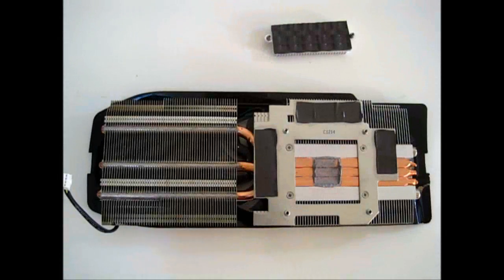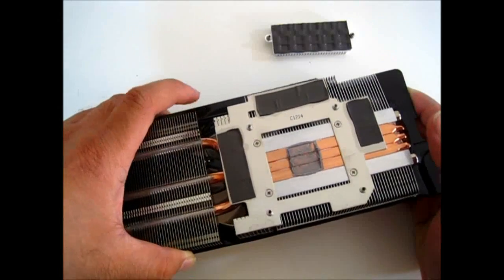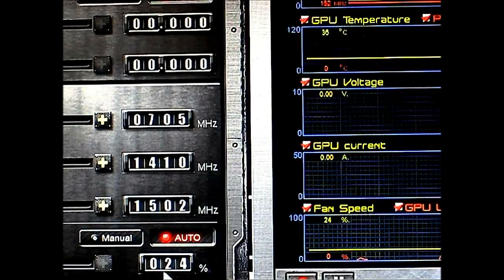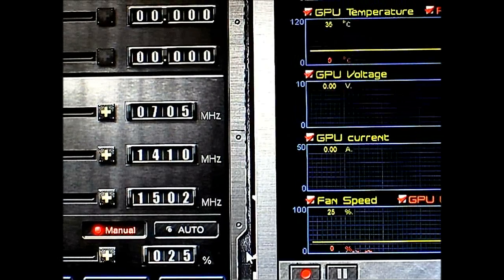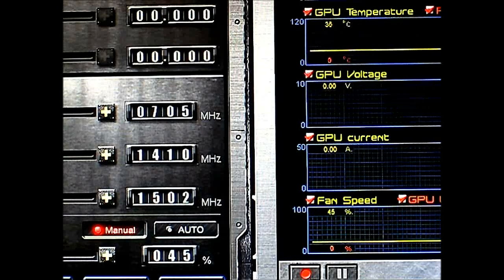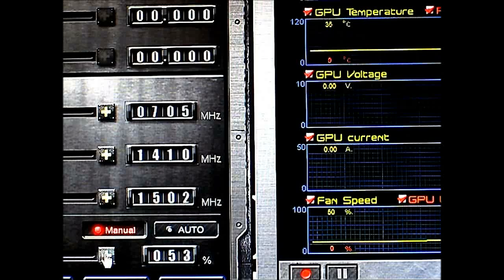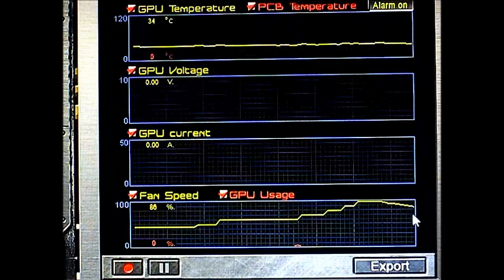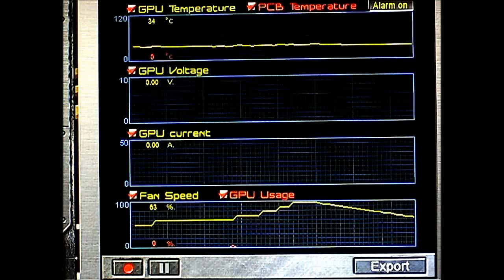Gigabyte Windforce 3X Cooling System on GTX 670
The Gigabyte GTX 670 comes factory overclocked with a 980MHz base clock and a custom PCB as well as heatsink design. The Gigabyte GTX 670 video card is outfitted with the Windforce 3X cooling system comprised of a DHT heatsink with the patent pending Triangle Cool technology design, RAM heatsink plate and three ultra-quiet PWM fans which not only effectively lower GPU temperatures but barely produce any noise as well.  Armed with 1344 CUDA cores and 2GB of GDDR5 on a 256-bit bus, the Gigabyte GTX 670 video card is capable of delivering next-generation GeForce performance that leaves the competition in the dust.